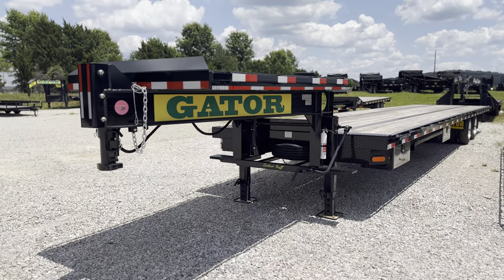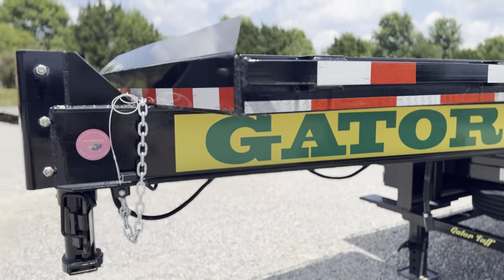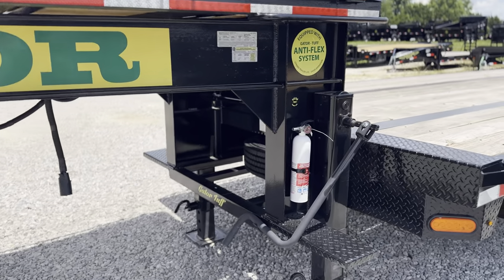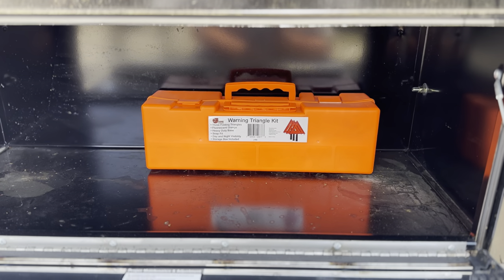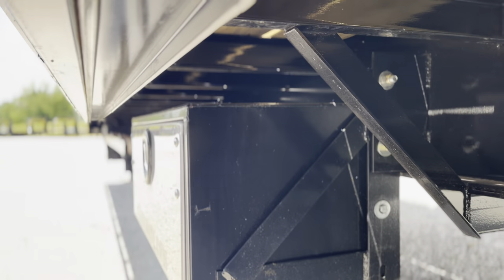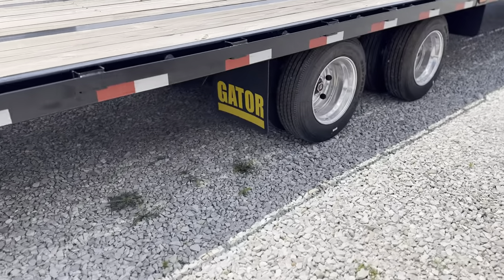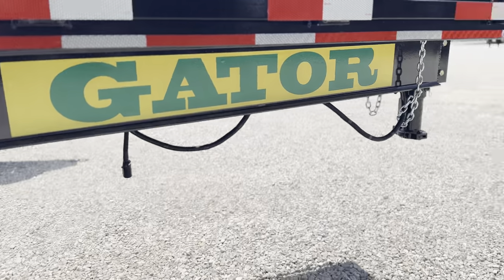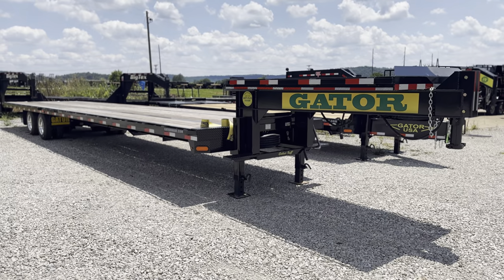Ultimate hotshot gooseneck trailer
12k Dexter EOH axles
Shocker hitch
50k jost jacks
LED light bar
Spare tire